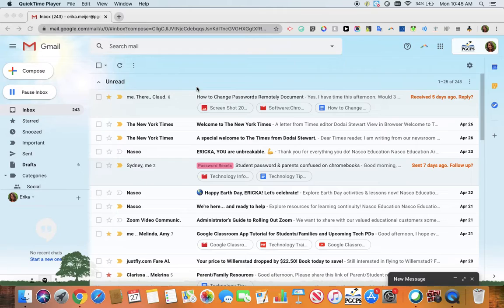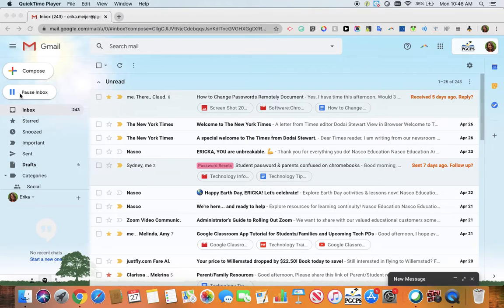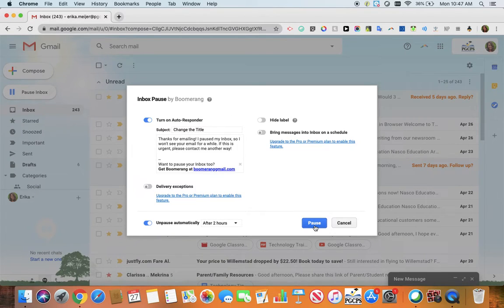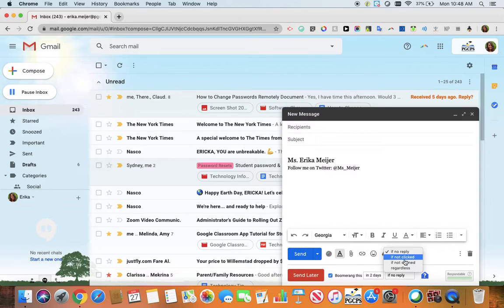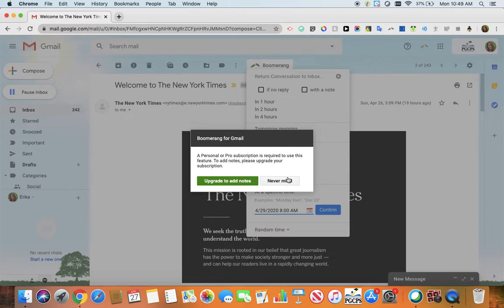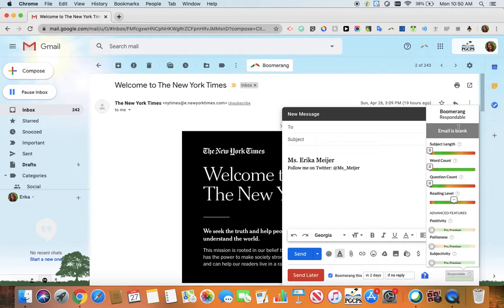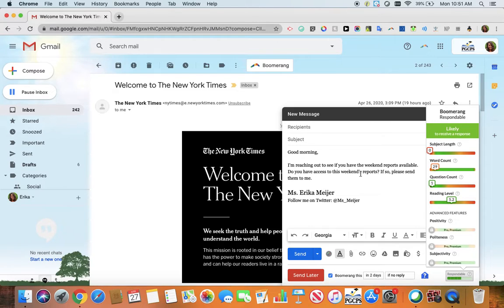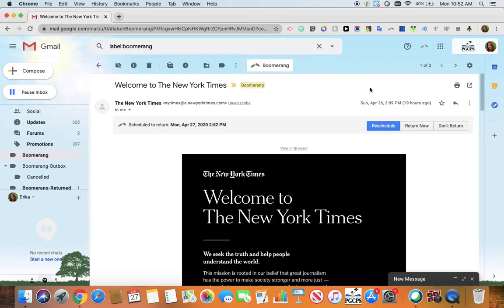Boomerang for Gmail Chrome Extension Tutorial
Learn how to use the Google Chrome Extension Boomerang for Gmail... a life-changing extension that will make your inbox more manageable, help you keep track of important emails and responses, help you write better emails, and more.